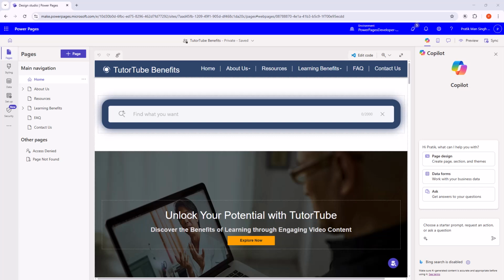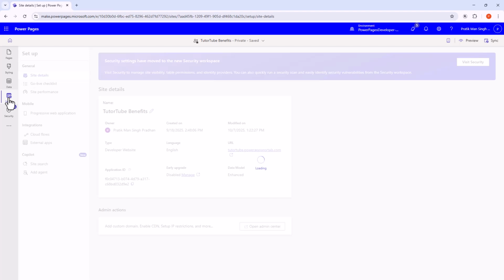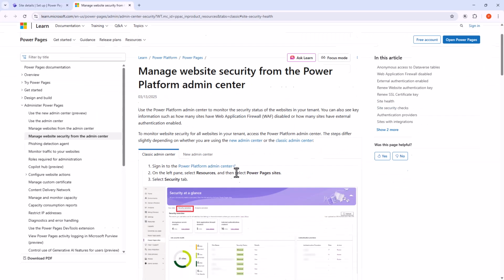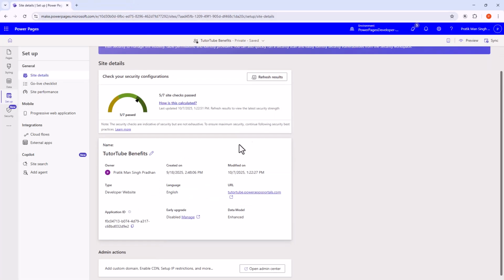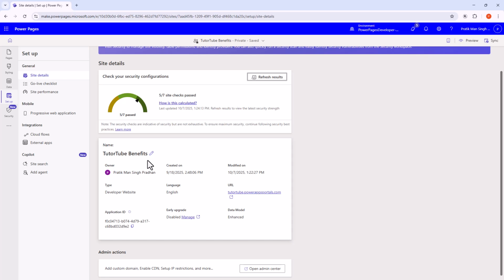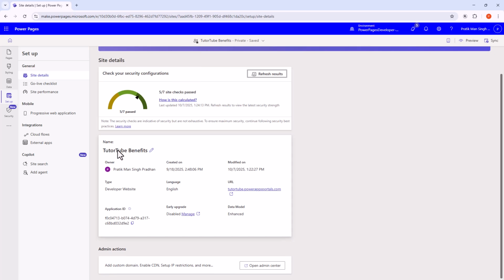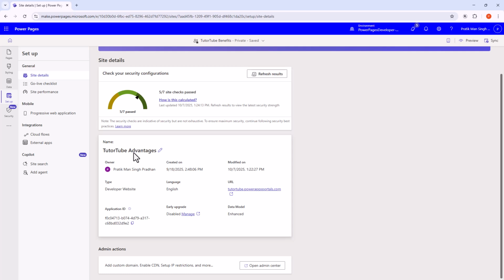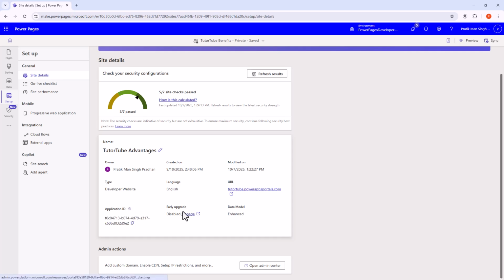Microsoft Power Pages - Lesson 34 - Site Details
In this tutorial, we’ll explore the essentials of Site Details in Microsoft Power Pages